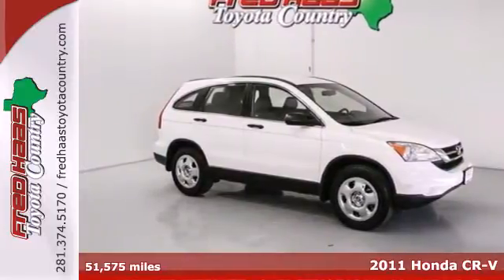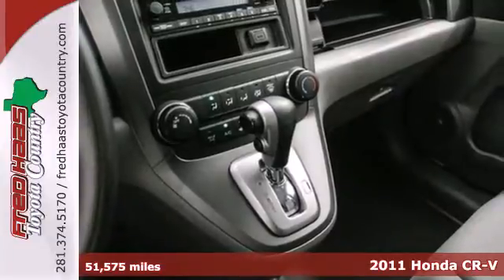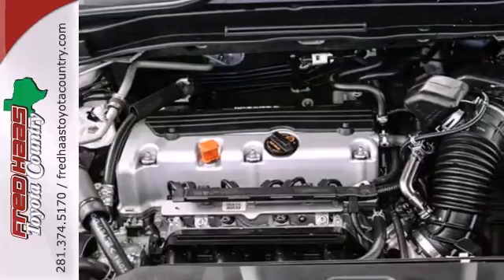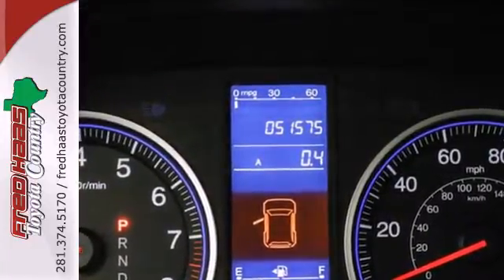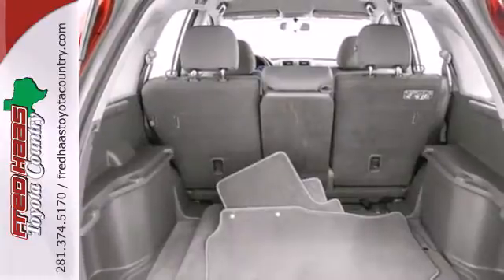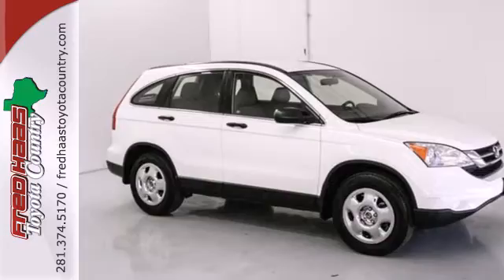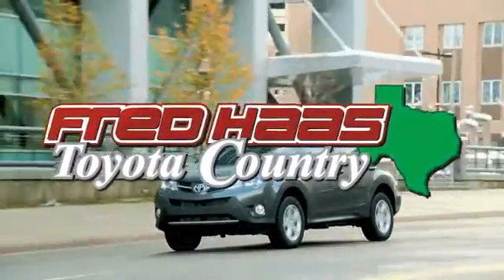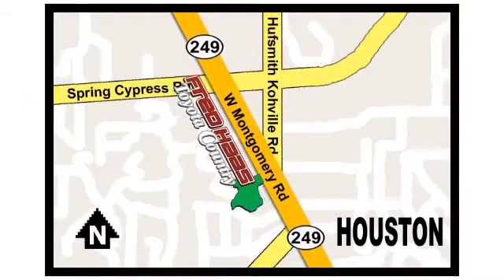2011 Honda CR-V Houston Spring, TX BL048123P - SOLD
Year: 2011
Make: Honda
Model: CR-V
Trim: LX
Engine: 2.4L I4 16V DOHC i-VTEC
Transmission: 5-Speed Automatic
Color: White
Mileage: 51575
Stock #: BL048123P
**ONE OWNER** and Clean CarFax History. White Beauty! A real joy ride. This 2011 CR-V is for Honda nuts who are searching for that pampered, one-owner creampuff. With plenty of passenger room, you won't have to worry about being cramped when it's more than just you in the SUV. Consumer Guide Compact Car Best Buy. What are you waiting for? Call or come by today! ***For a no-hassle experience contact the Fred Haas Toyota Country Internet Team to honor this special internet price *** Our commitment to customer service is second to none. We are dedicated to giving our customers the best internet buying experience possible. Our primary concern is the satisfaction of our customers. Need to trade up? We also offer one of the most comprehensive parts and service departments in the automotive industry! We are located on the south bound feeder road of S.H. 249 between Spring-Cypress & Jones Road. Just 10 minutes north of the beltway or 5 minutes north of 1960!

Address:
22435 Tomball Parkway